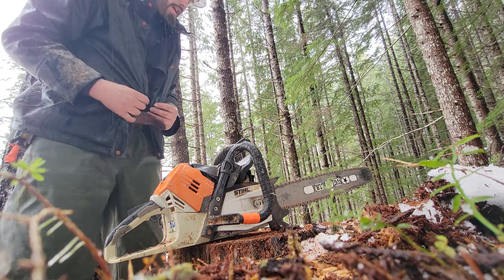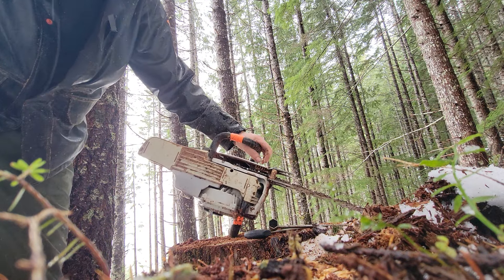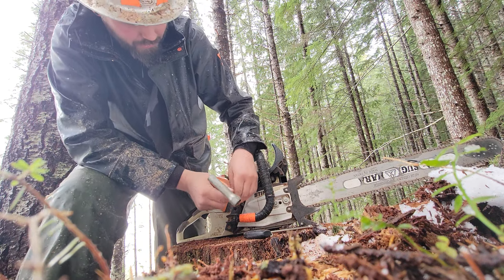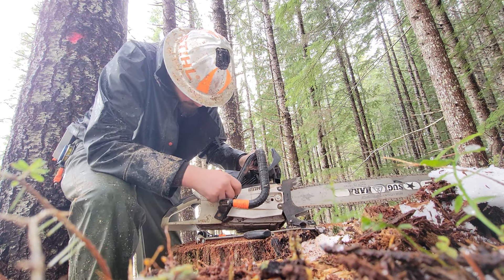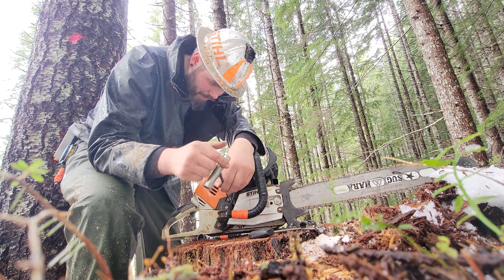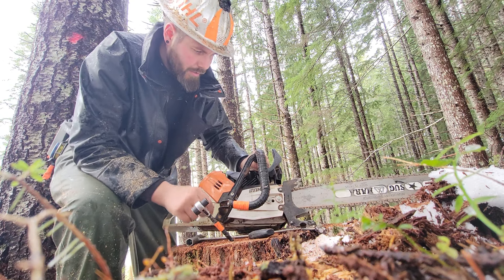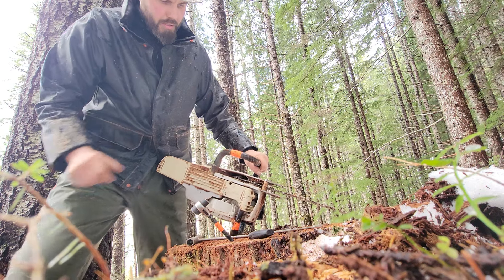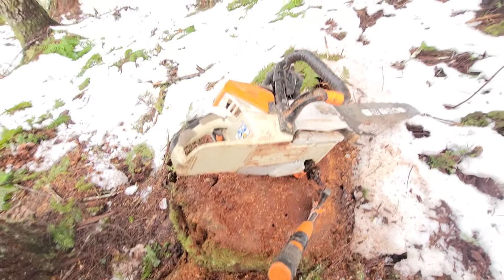Fixing Your Saw In The Woods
This was an easy fix, but it wouldn't have been possible without the proper tools. Always carry every tool that fits the saw, it's not a matter of if you'll need them, but when.